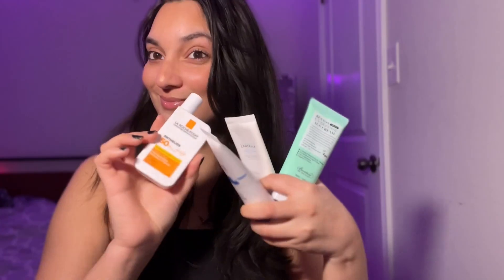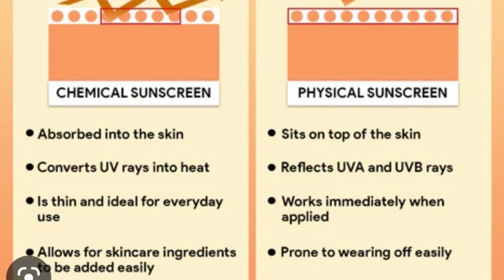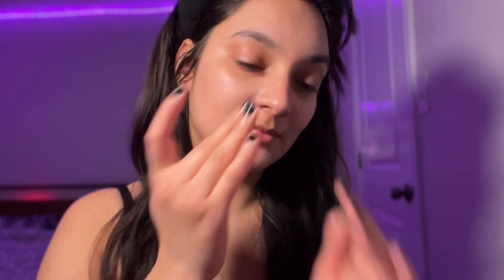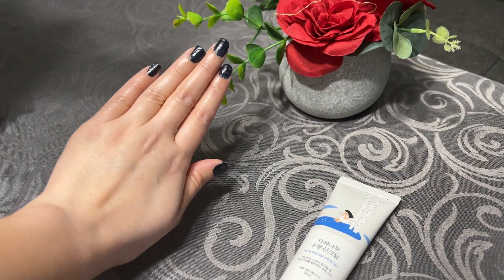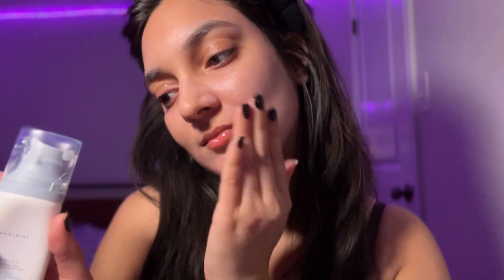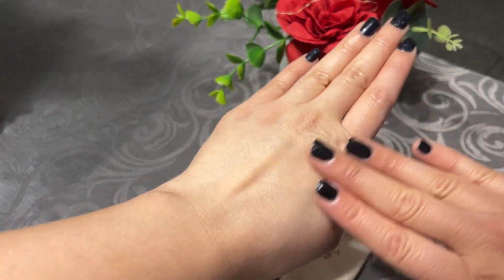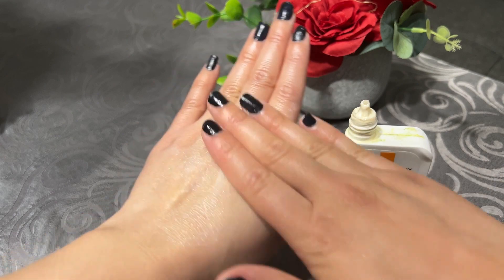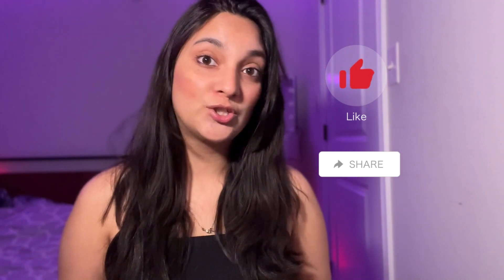Episode-7 / 7-types of Sunscreen / summer time / different types of mineral and chemical sunscreen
I am sharing the difference between physical and chemical sunscreen and also sunscreen that is great for summer time⭐️

➡️Mineral sunscreen :- Mineral sunscreen, sometimes referred to as a physical blocker or physical sunscreen, contains either zinc oxide or titanium dioxide.
✅great for the people who have sensitive skin, acne-prone skin also safe for children
⭐️Axis/y - no stress mineral sunscreen
➡️leaves little bit white caste
➡️spf 50++
➡️lightweight in texture, non-greasy
➡️reduce inflammation, provides smooth texture in the skin

➡️chemical sunscreen :- Chemical sunscreen absorbs into the skin and then absorbs UV rays, converts the rays into heat, and releases them from the body.
✅please try to get the sunscreen which contains moderate chemicals or less chemicals.
❌try to avoid oxybenzone type of skincare products as they can cause skin allergies or can create other harmful effect on skin.✌🏻
❌not good for the people who have sensitive skin or acne-prone skin ✌🏻

1️⃣Birch round lab sunscreen-
Lightweight chemical sunscreen that is suitable for acne prone skin. Quickly absorbs into skin and leaves no white cast. Formulated with birch sap which helps hydrate and rejuvenate skin.
⭐️provides Spf 50++
⭐️lightweight in texture
⭐️no white caste
⭐️non greasy, provides matte finish
⭐️very moisturizing , nourishing and smoothes the skin

2️⃣ Centella Madagascar skin1004 - it contains SPF 50+ PA , this serum-like sunscreen is made with a golden ratio of hyaluronic acid and centella asiatica extract to soothe and hydrate skin without leaving a white cast. In addition, Additional ingredients of arugula leaf, green tea and broccoli extracts provide antioxidant benefits and help to improve underlying skin conditions. Apply as the last step of your morning skin care routine.
⭐️provides Spf 50++
⭐️lightweight in texture
⭐️no white caste

3️⃣Benton Uv suncream defence-
A chemical sunscreen featuring broad spectrum SPF50+ PA to help protect skin from UV rays.
-it hydrate and nourish skin while strengthening skin barriers.
Comes in a hydrating formula and in a cream texture that leaves no white cast.

4️⃣ Beauty of joseon - relief Sun is a lightweight and creamy type organic sunscreen that's comfortable on skin. Even if you apply a large amount several times, it is not sticky and gives a moist finish like that of a light moisturizing cream.
⭐️Containing 30% rice extract and grain fermented extracts, it provides moisture and nourishment to the skin.
⭐️Rice and grain fermented extracts are rich in vitamins B, C, E, amino acids, and minerals which help to moisturize dry skin and comfortably calm the skin.
⭐️for dry, normal, combination skin , for oily skin- winter time

5️⃣Isntree water hayul sun gel- Spf 50++
⭐️Anti-aging, skin barrier-strengthening, and soothing sun gel that is the perfect choice for dry and dehydrated skin types.
⭐️Lightweight, fragrance and alcohol-free formula absorbs well and leaves no white cast due to the use of broad-spectrum chemical sun filters while helping to moisturize the skin and providing a dewy finish.

6️⃣Laroche posay fluid texture:-
⭐️Skin is protected from sunburn and from skin reactions as well as UV-induced cell damage
⭐️works great on sensitive and sun-intolerant skin
⭐️80-minute water and sweat resistance
⭐️ lightweight in texture
⭐️ fast absorbing

TIME CODE:
0:00- Introduction
1:10- Mineral sunscreen
2:48- Chemical Sunscreen
7:20- how to use sunscreen
8:26- Thanks for watching